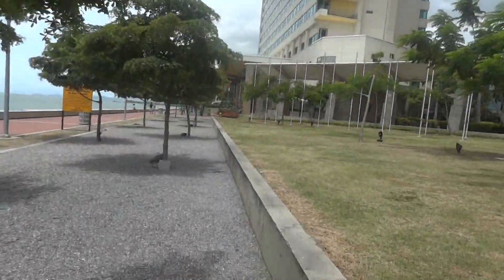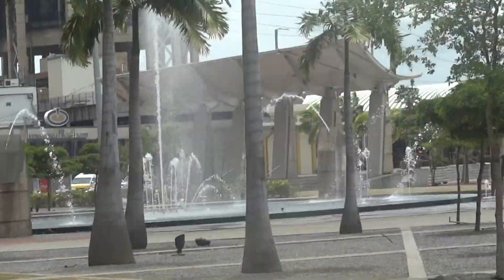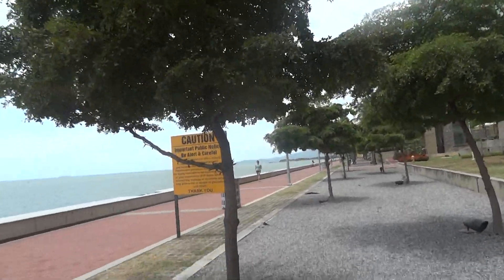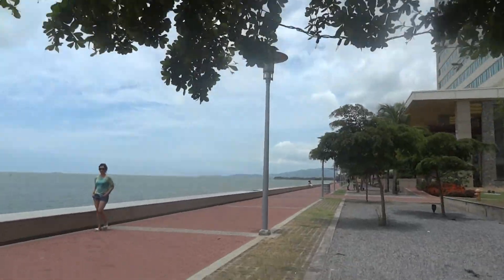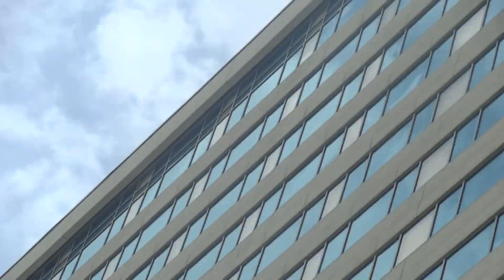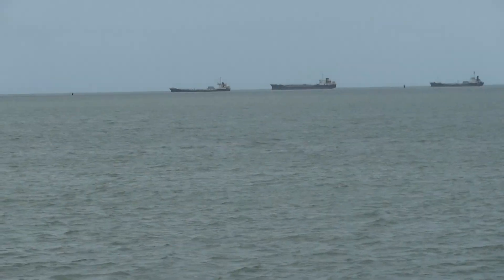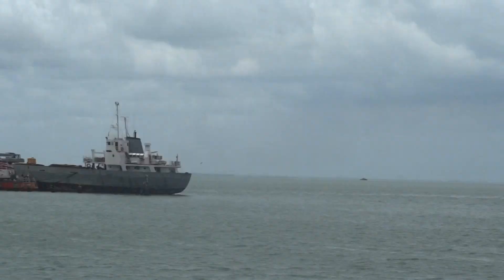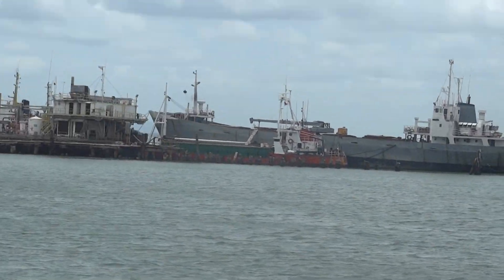port of spain adventure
next video sorry no maracus video but this is better maracus is just a beach